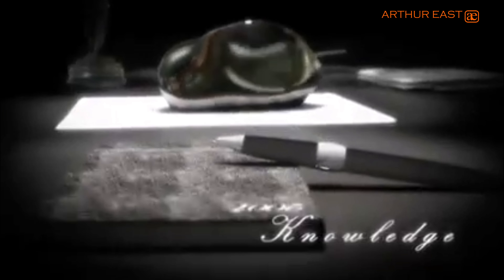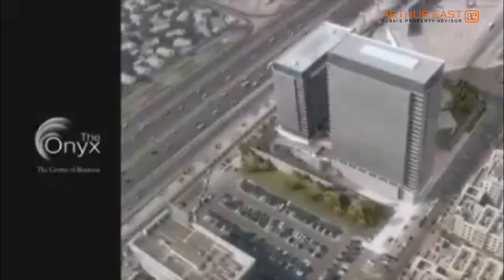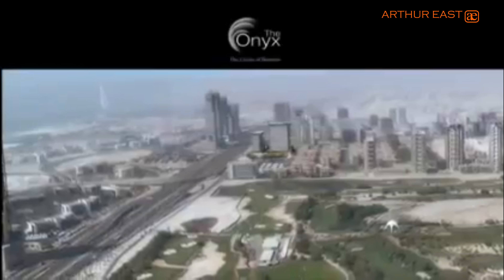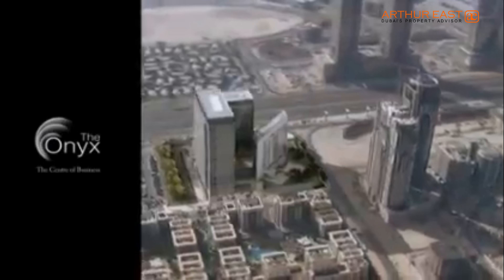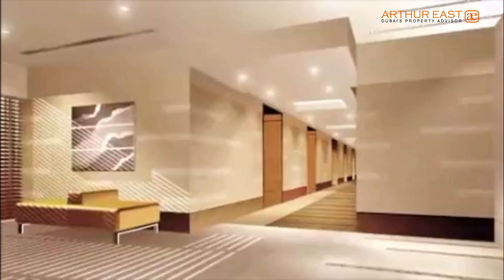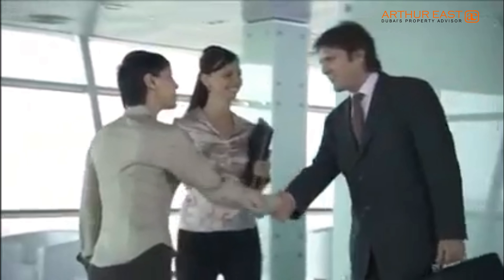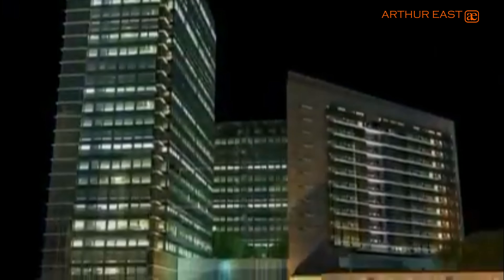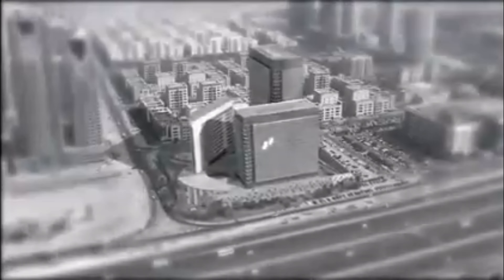The Onyx- The Center of Business at Yhe Greens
The Onyx- The Center of Business at The Greens Dubai developed by Ishraqah. Residential Apartments comprise of 1,2 and 3 Bedroom spacious units.